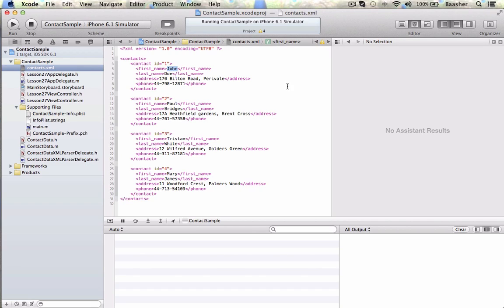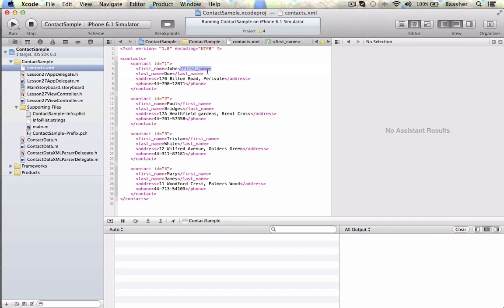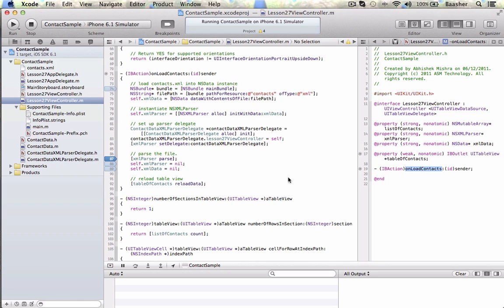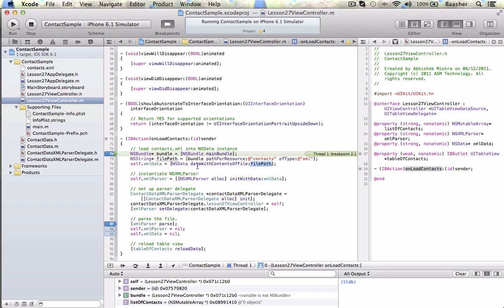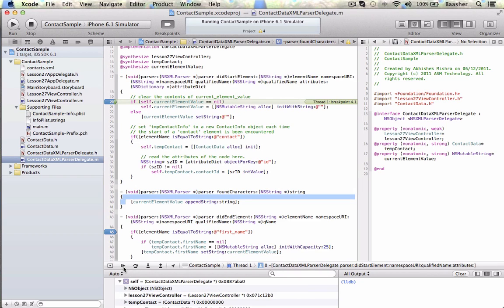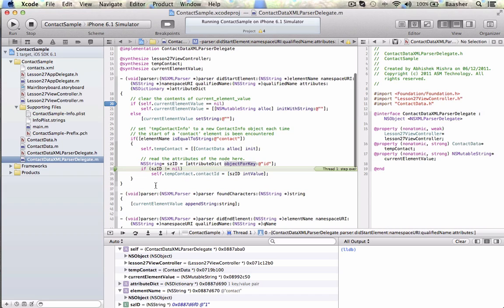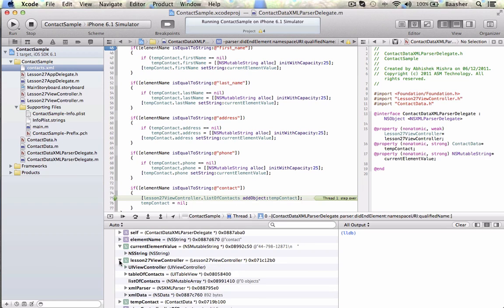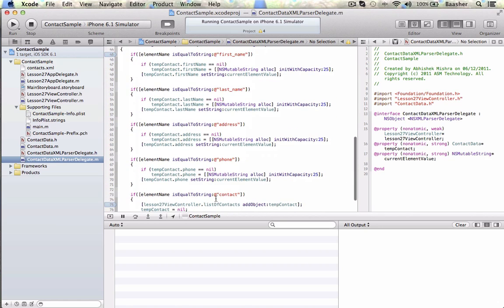iPhone iPad Programming Part 24 - XMLParser Makeover